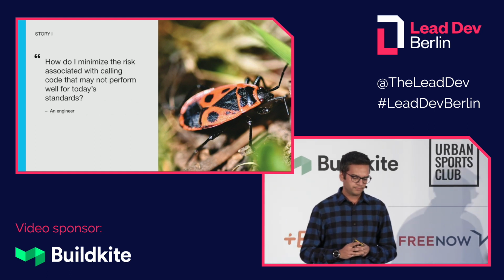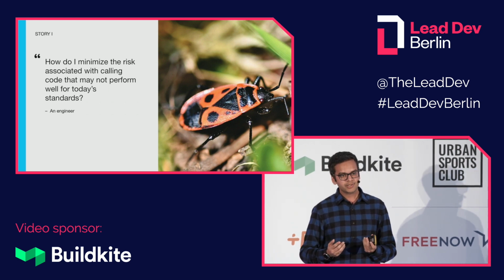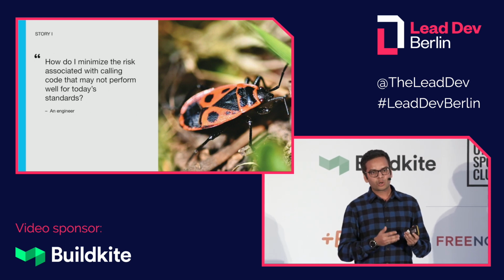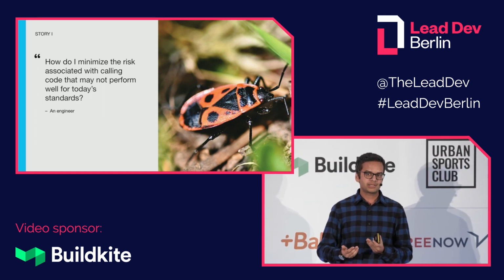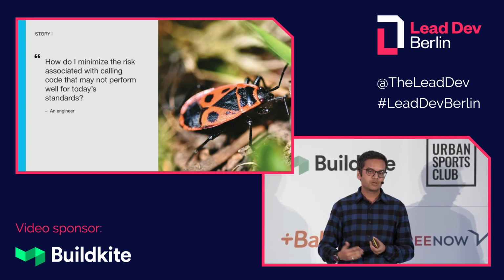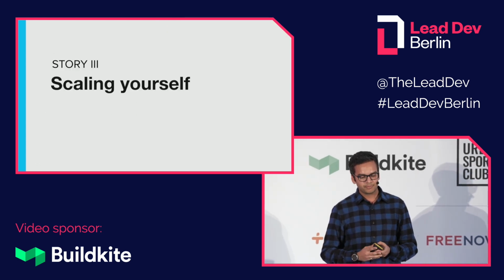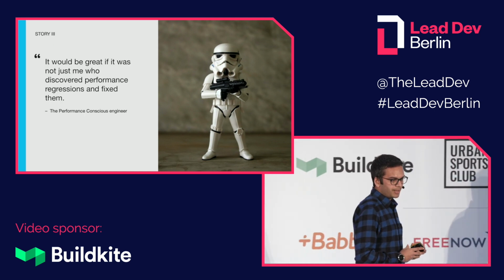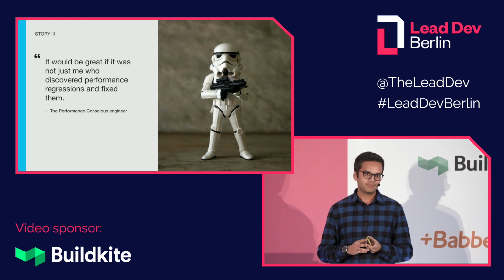Scaling performance at Slack's scale | Aish Raj Dahal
One of the major challenges faced by teams working on high growth product is of performance. Systems that are built for a given scale of users often fail to deliver the necessary throughput when run with orders of magnitude of load more than what they are built for. Software teams have historically resorted to a myriad set of ways in scaling performance.

In this talk, I shed some light on how Slack scales its performance to its millions of global users. I cover the various aspects of Slack's performance scale, going in from the people aspect of it - where the focus would be on describing how several backend, frontend and SRE teams work in unison to solve scalability woes, to the implementation aspect of it - where the highlight would be on giving a technical picture of how it is done in a short example case study.

About Aish Raj Dahal

Aish is a software engineer at Slack where he helps Slack scale for its largest customers. In the past he has worked in high growth companies like PagerDuty where worked in building resilient real time data pipelines. Prior to that he had spent time at HackerRank and Goldman Sachs.

Lead Dev is a community for technical leaders. We have a series of conferences and meetups designed with the needs and pain points of technical team leads in mind. We programme each conference around our three key themes of Team, Tech & Tools. The talks are designed to help very practically with common problems in these areas. To find out more about us, visit: